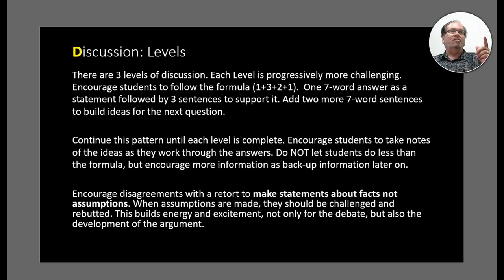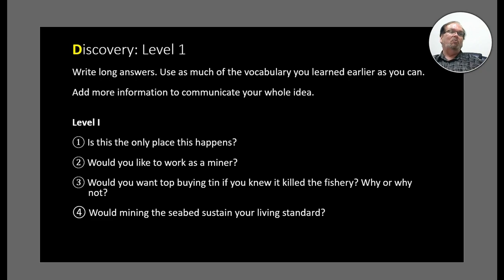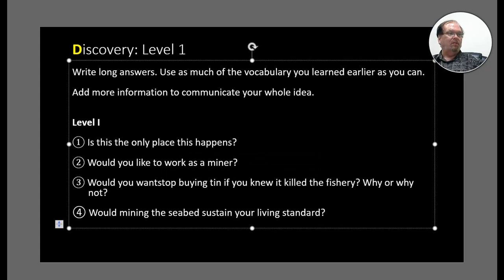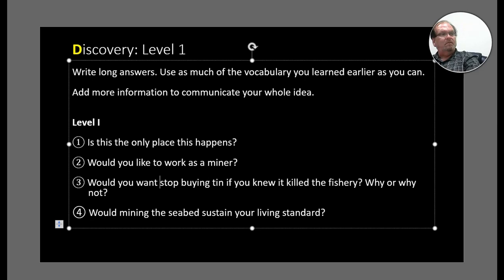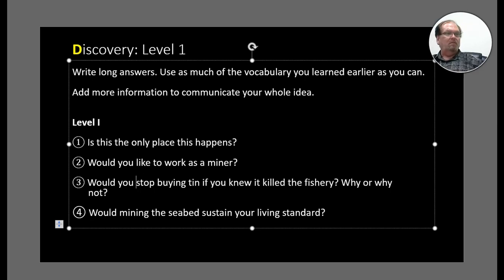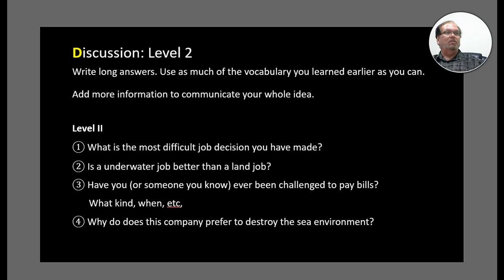3D Learning Environment Mining and Pollution Video 5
The 5th of 10 videos to support a flipped learning class model.